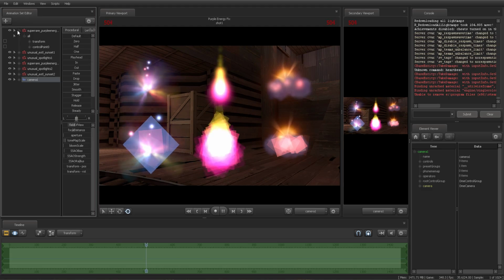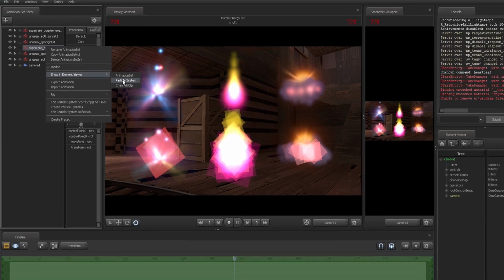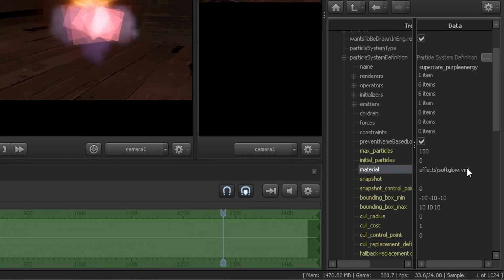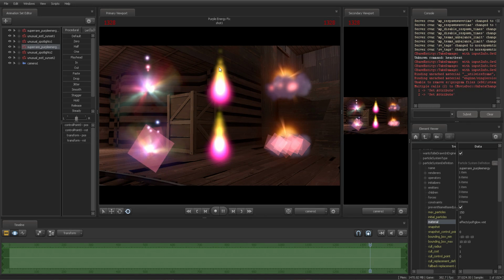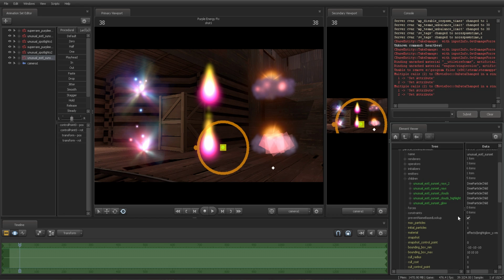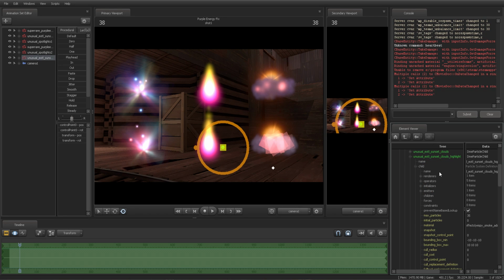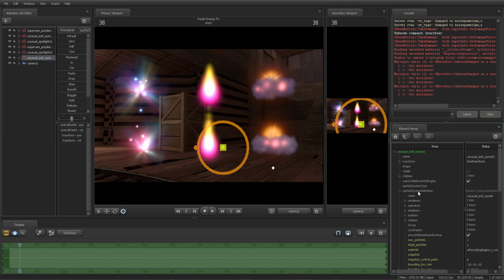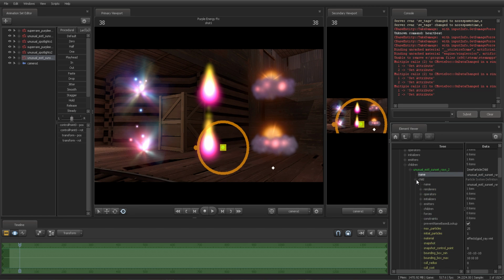How to fix Blocky Particles in SFM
If you've ever tried adding certain unusual effects into Source Filmmaker (shown in the video are Purple Energy, Death at Dusk and Disco Beatdown), you may have noticed that they look all blocky and weird. Step by step fix:
1. Instance particle system
2. Open the particle in the element viewer
3. Search inside particlesystemdefinition for "whispy_smoke_add.vmt"
4. Replace "whispy_smoke_add" with "softglow"

This should fix pretty much any blocky particle issues.
If you cannot find "whispy_smoke_add" inside a complex unusual effect (death at dusk has multiple subparticles, for example), you just have to search inside all of the child particle definitions until you can find it.
If you really cannot find it, try arbitrarily replacing stuff which looks out of place with "softglow" and see what happens haha